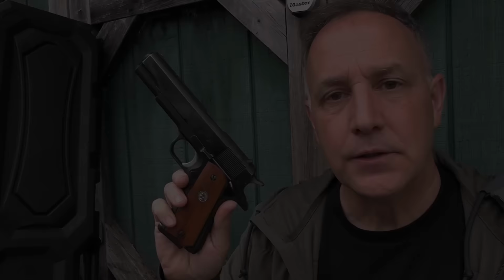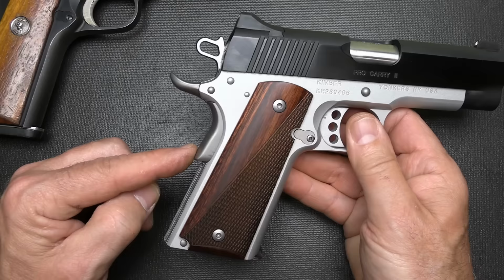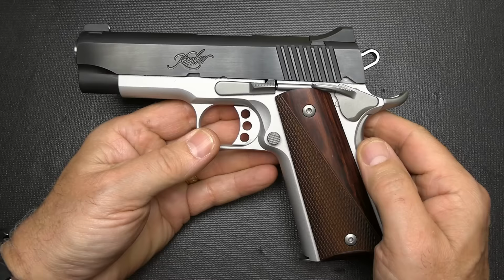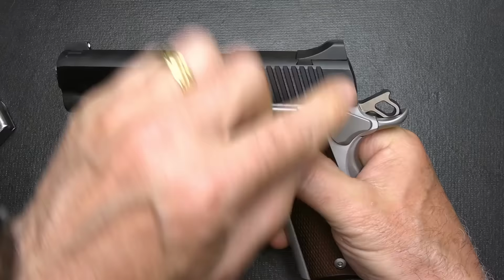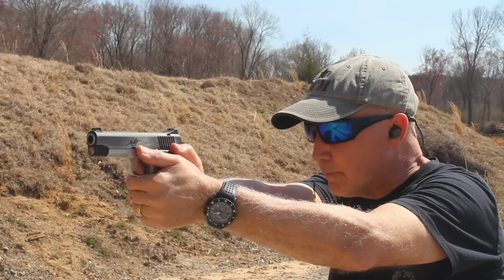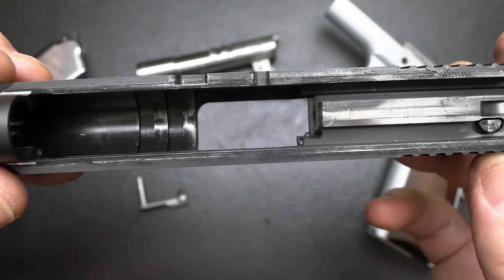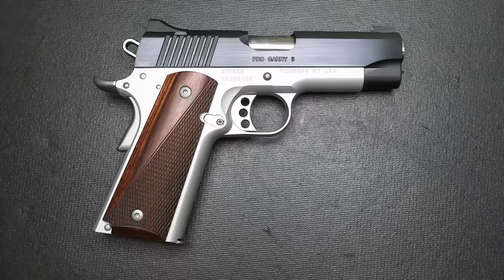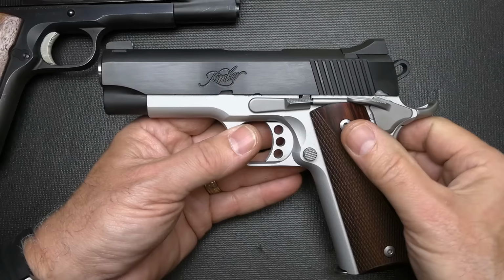Kimber Pro Carry II 45 ACP 1911 Review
Kimber Pro Carry II 1911 in 45 ACP is one of Kimber's Basic Models but it has a lot of solid upgrades over the basic 1911 and the Aluminum Frame makes it an excellent Carry Option. We appreciate Kimber for sending the Pro Carry II for this review and adding it to our 1911 line up. Big thanks to Fiocchi USA for Supplying our ammunition! KimberProCarryII #1911